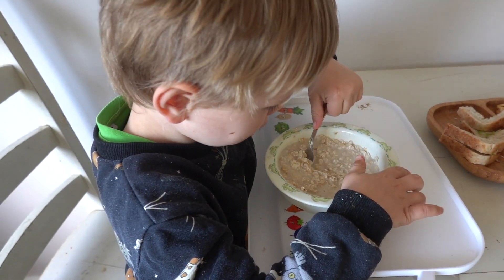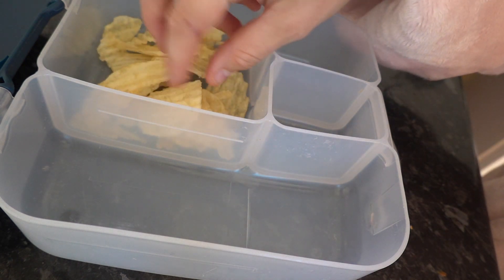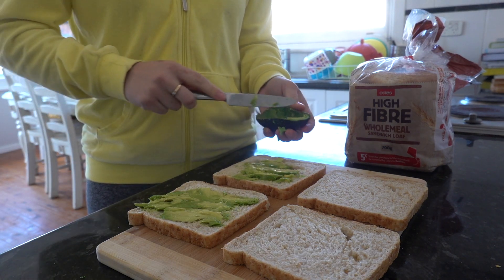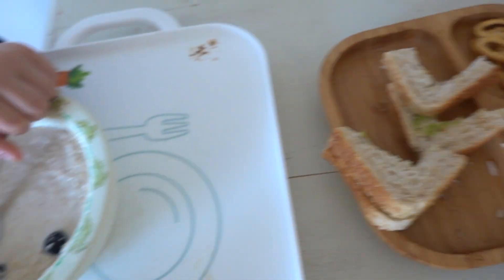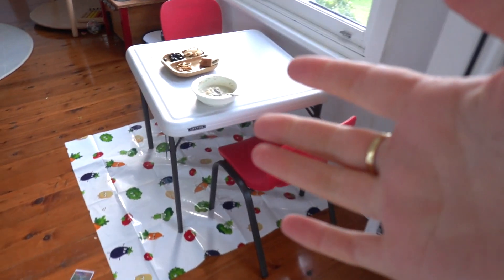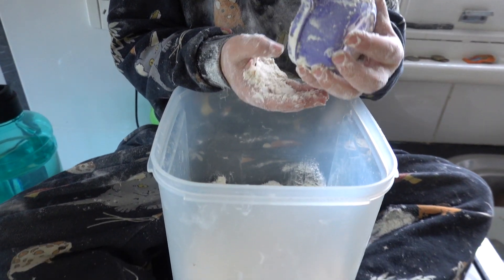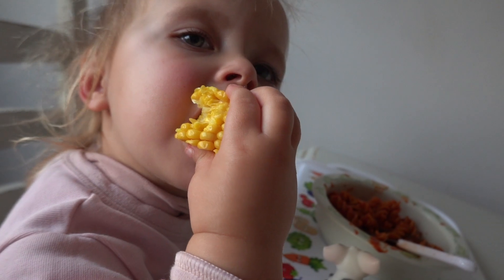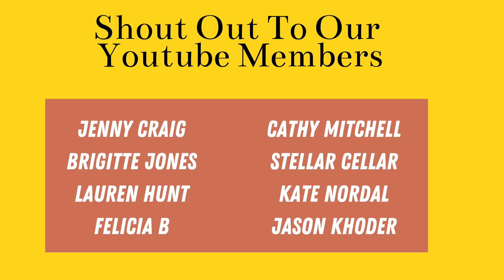What My Kids Eat In A Day *AUTISM* | Aussie Autism Family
Jacob is autistic and is known to be a very fussy eater. Today he was SUPER HUNGRY, I think he might be going through a growth spurt. We show you what my kids eat in a day. Also some products that help minimise mess and spills from my sensory messy eater!

Come join our Autism family, follow our real life vlogs and create acceptance.
We love to record our memories as an Autism family and all the adventures that we take part in, so go click that beautiful, red subscribe button… you know you want to!